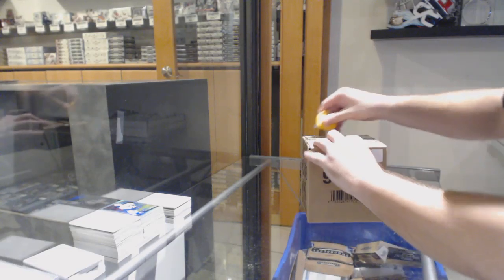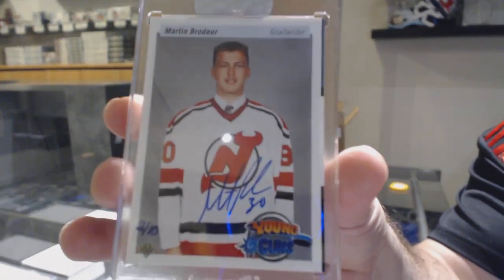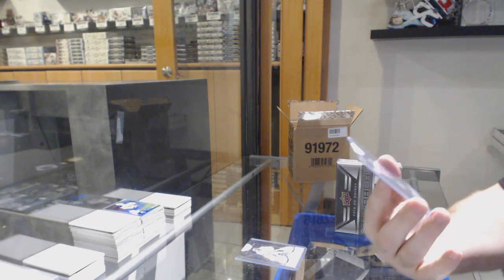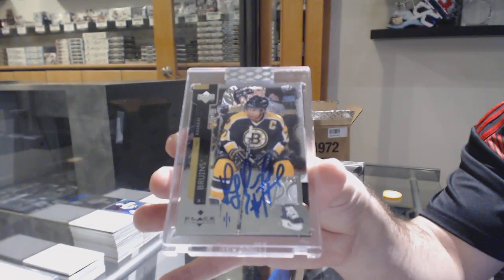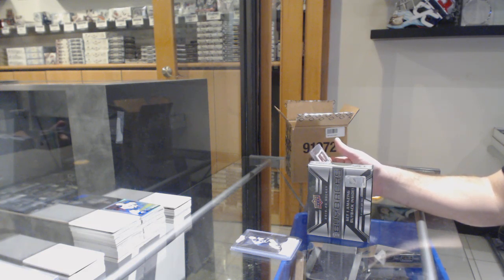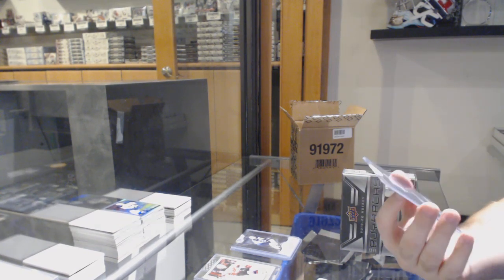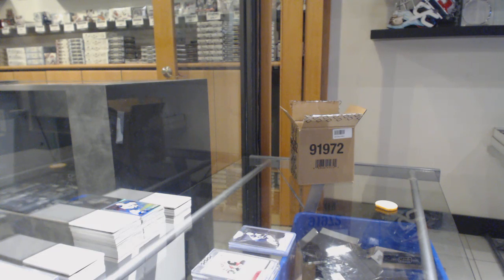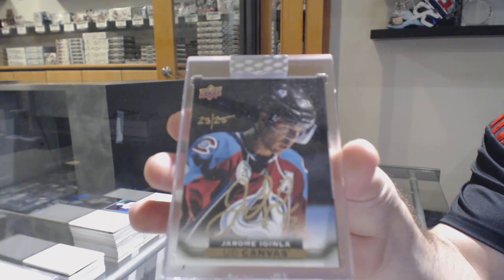19-20 Upper Deck BuyBacks Hockey 5 Box Case Break - C&C GB #10,629